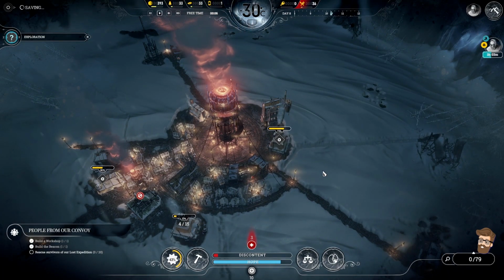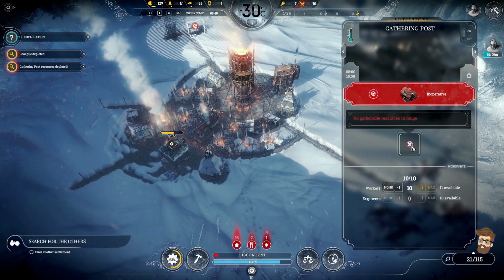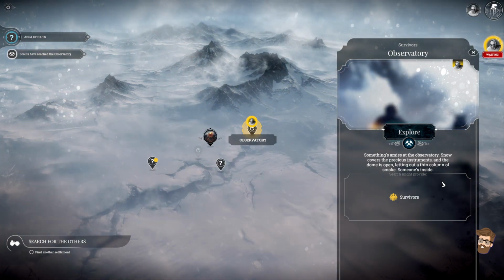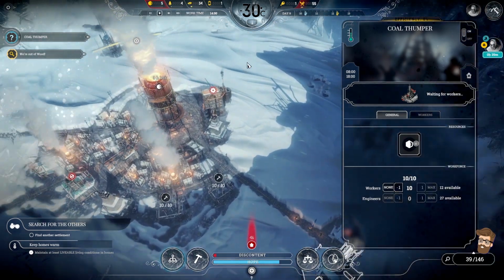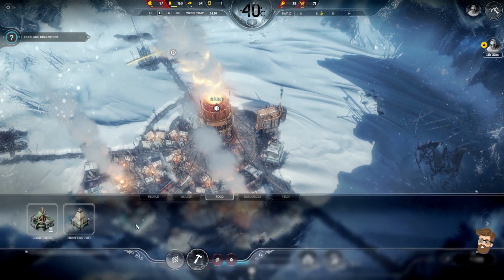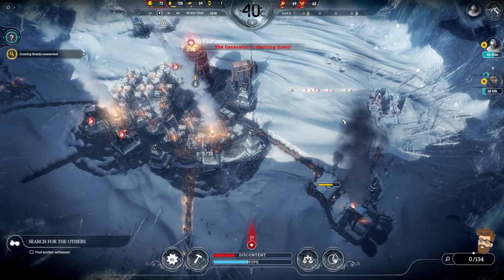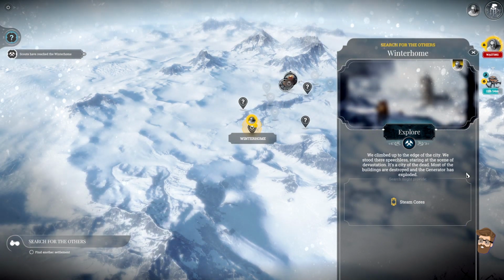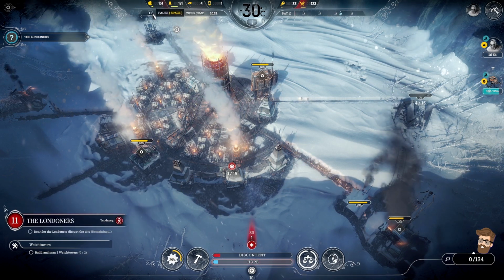Despair (A New Home Episode 3) - Frostpunk Gameplay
Good news: We found another city.

About the game: Frostpunk is the first society survival game. As the ruler of the last city on Earth, it is your duty to manage both its citizens and its infrastructure. What decisions will you make to ensure your society's survival? What will you do when pushed to breaking point? Who will you become in the process?